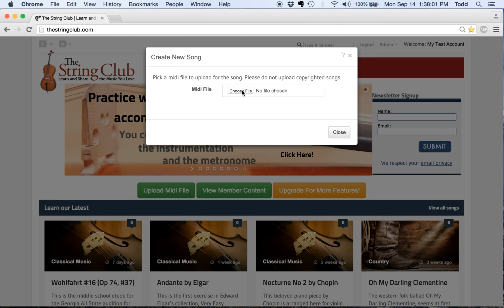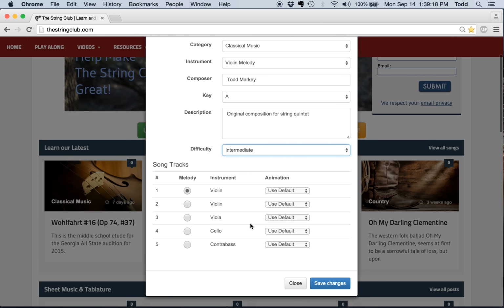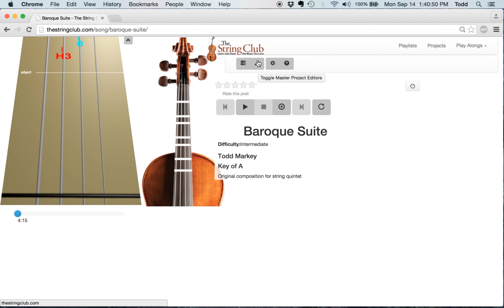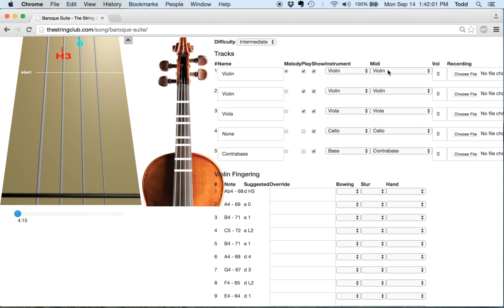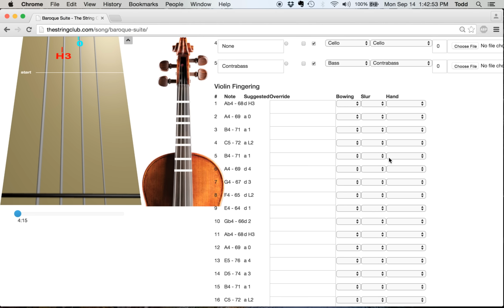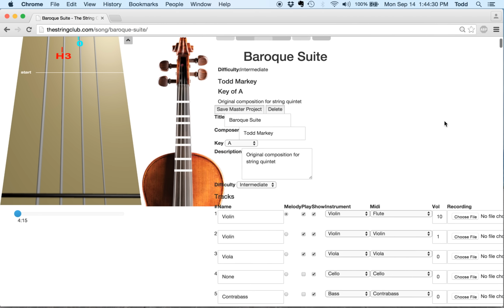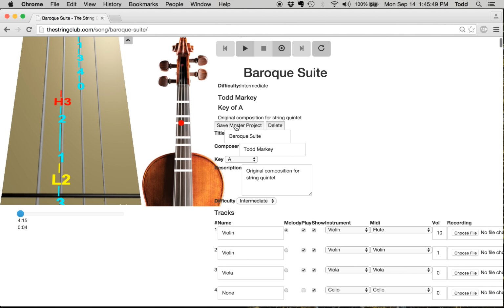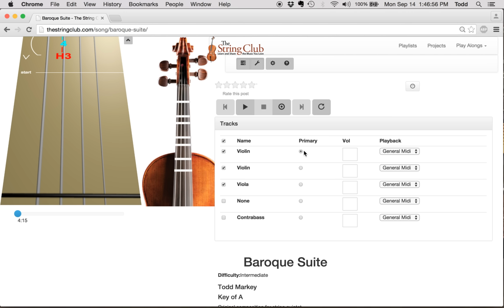How to Upload Music (MIDI files) to The String Club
This tutorial video shows you how to upload MIDI files to The String Club and how to edit them for the best playability.  Upload anything you want to share with The String Club community, such as your own compositions and arrangements with violin, viola, cello, or double bass.  You are only allowed to upload pieces that you have legal rights to and pieces that are in the public domain.